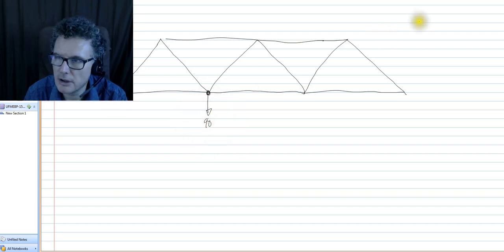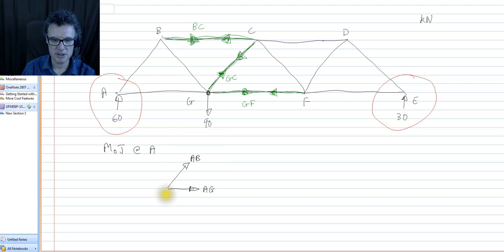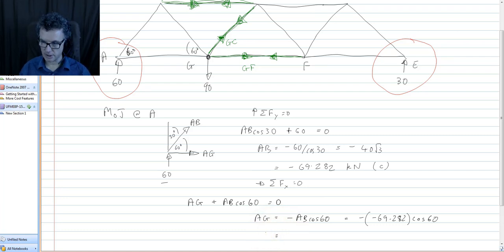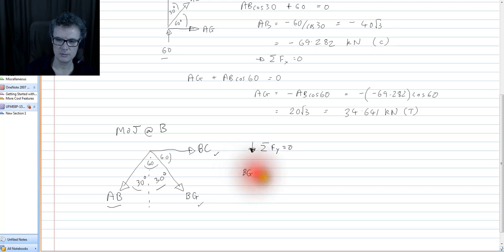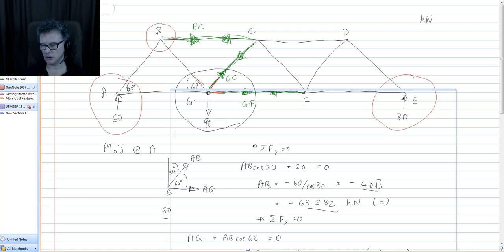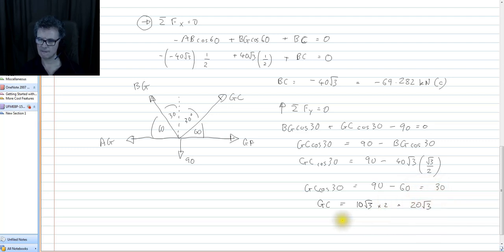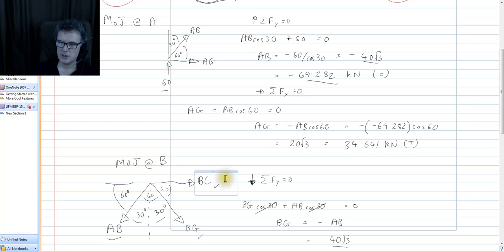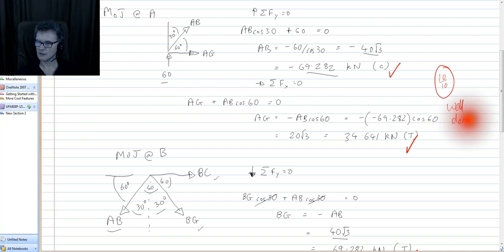UFMFH3-30-1 Course Notes Example 4.2 p31 - Method of Joints (last year recording)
UFMFH3-30-1 MoJ Example B p32